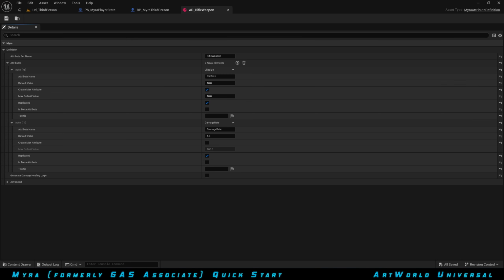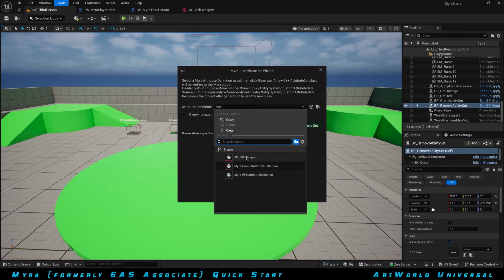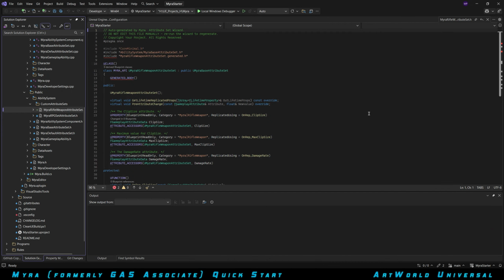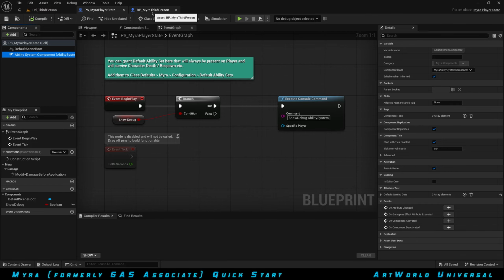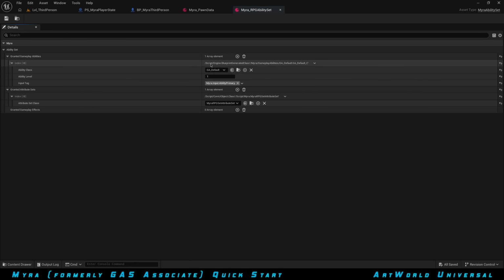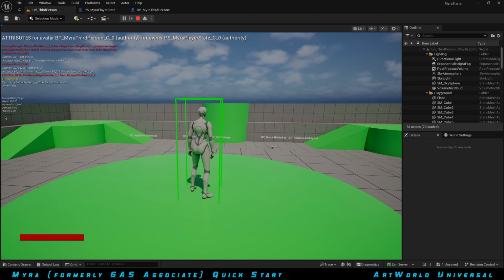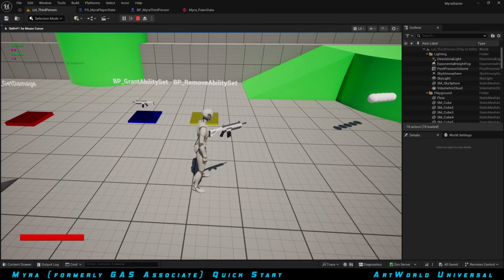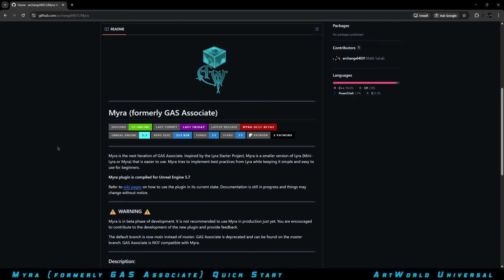Myra (formerly GAS Associate) Quick Start | Unreal Engine 5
Love the modularity of the Lyra Starter Project but find it too overwhelming for your own games? Meet Myra (Mini-Lyra), a lightweight Unreal Engine plugin designed to streamline the Gameplay Ability System.

In this quick start video, I'll show you how to install Myra, set up your first modular component, and get GAS running in your project without the headache.